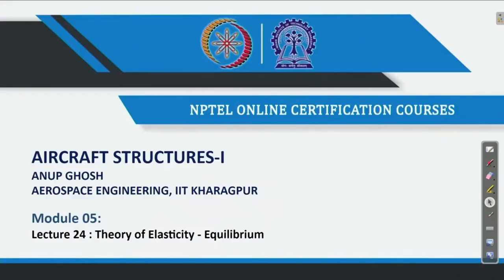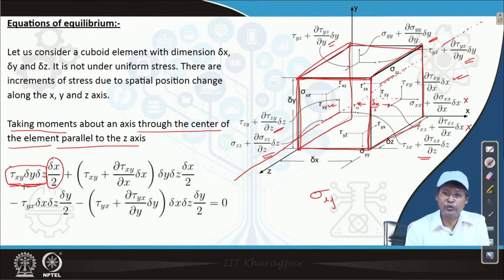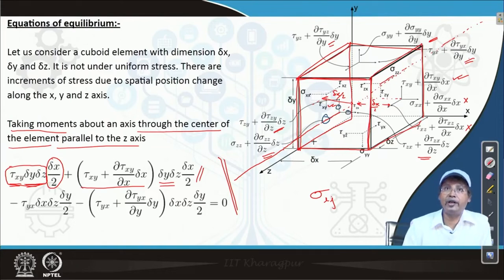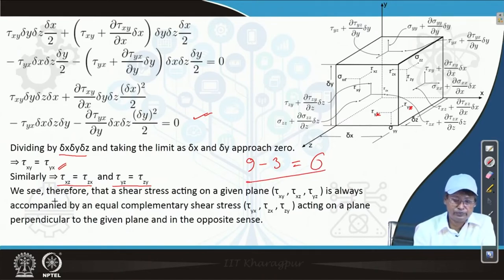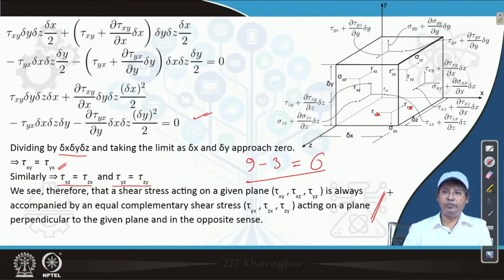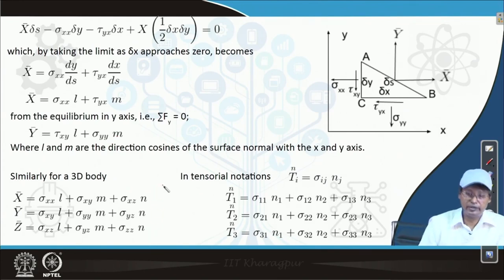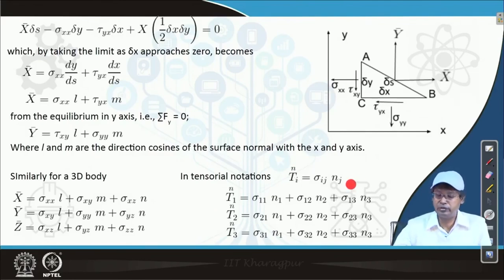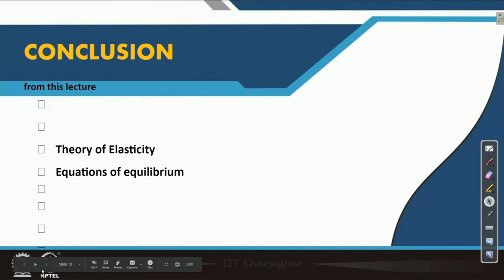Lec 24: Theory of Elasticity - Equilibrium